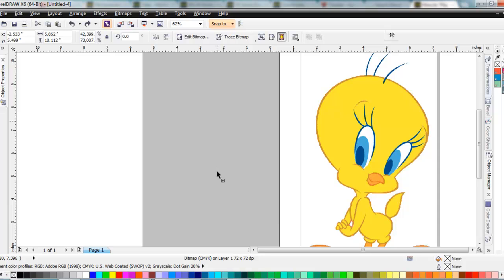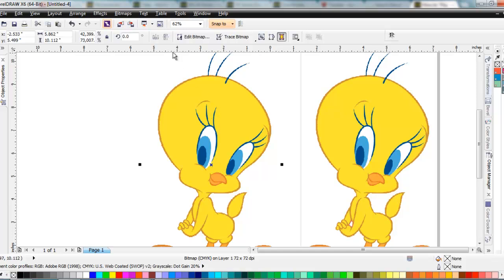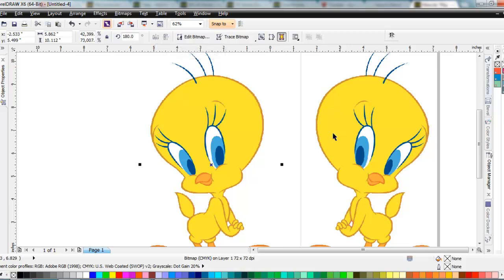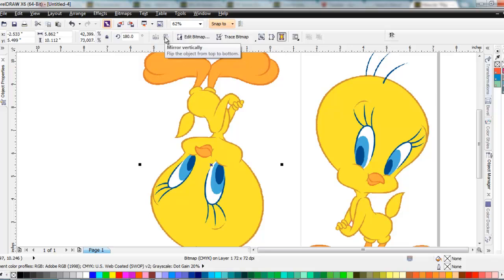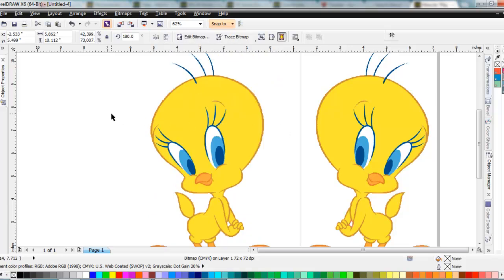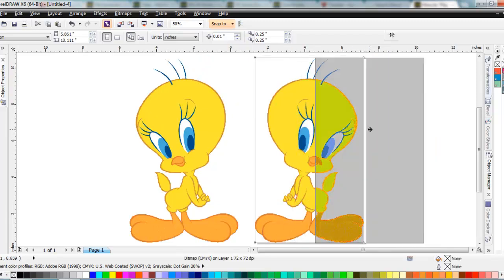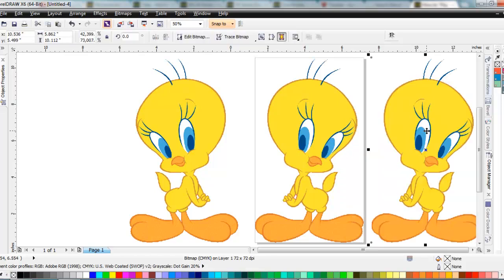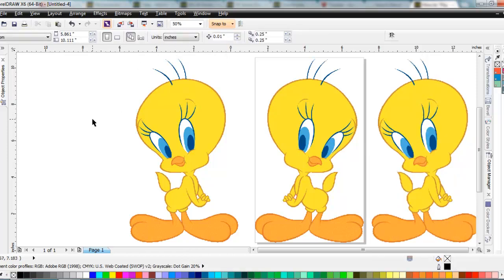Mirror object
I show how to use the copy tool on your mouse to create a copy of a graphic and then the mirror tools to switch orientation of them. I hope this helps!

Steven